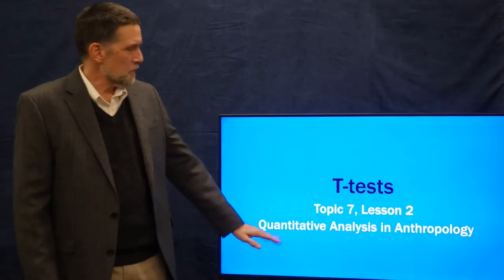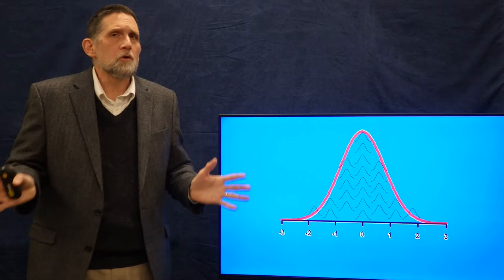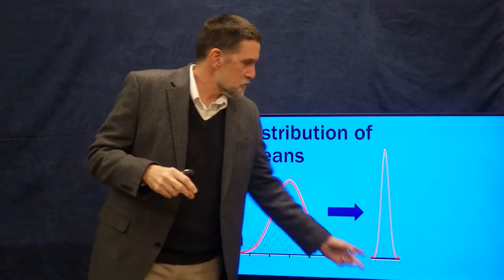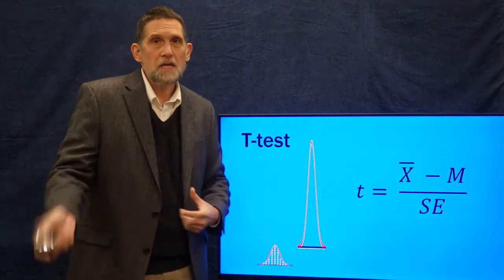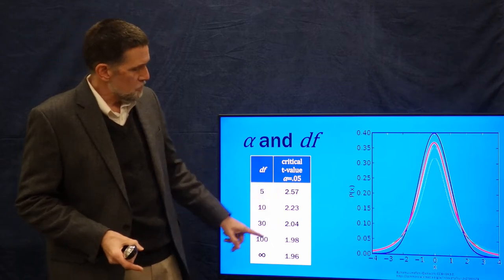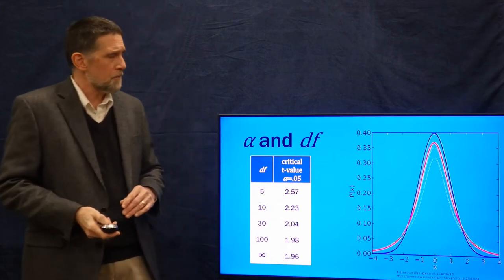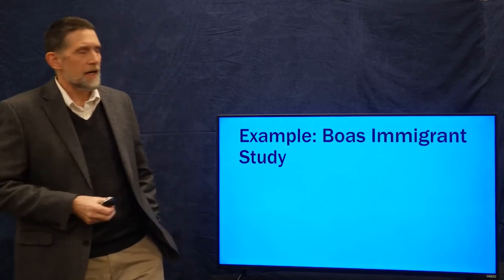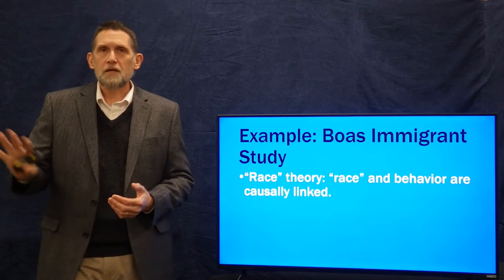Topic 7, Lesson 2 :T-tests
Topic 7, Lesson 2 of Quantitative Analysis in Anthropology introduces T-tests.